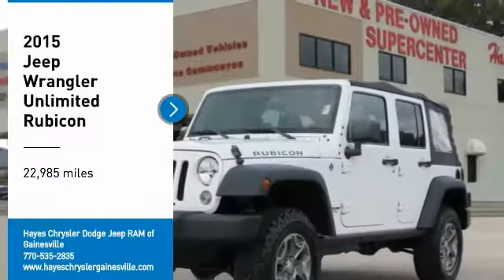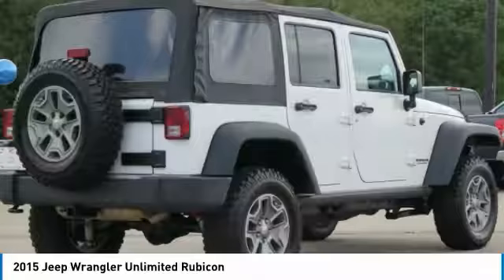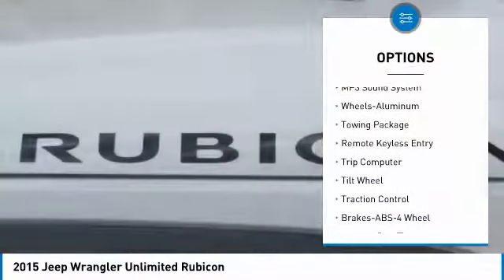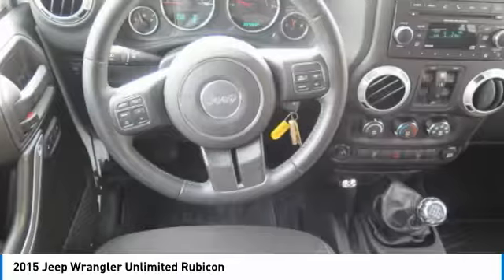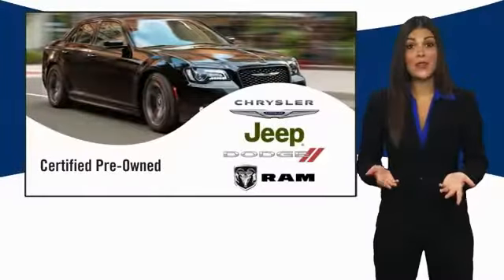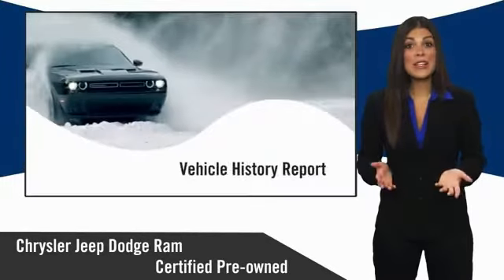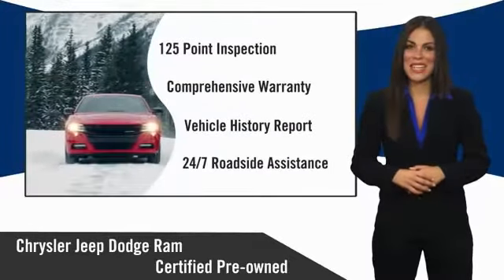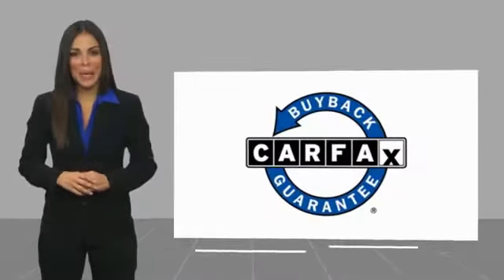2015 Jeep Wrangler Unlimited Gainesville GA A13820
2015 Jeep Wrangler Unlimited Rubicon

Certified. Bright White Clearcoat 2015 Jeep Wrangler Unlimited Rubicon 4WD 6-Speed Manual 3.6L V6 24V VVT Chrysler Group Certified Pre-Owned Certified, Class II Receiver Hitch, Connectivity Group, Integrated Voice Command w/Bluetooth, Vehicle Information Center.brbrOdometer is 15576 miles below market average!brbrChrysler Group Certified Pre-Owned Details:brbr  * Powertrain Limited Warranty: 84 Month/100,000 Mile (whichever comes first) from original in-service datebr  * Limited Warranty: 3 Month/3,000 Mile (whichever comes first) after new car warranty expires or from certified purchase datebr  * Vehicle Historybr  * Transferable Warrantybr  * Roadside Assistancebr  * 125 Point Inspectionbr  * Includes First Day Rental, Car Rental Allowance, and Trip Interruption Benefitsbr  * Warranty Deductible: $100brbrAwards:br  * 2015 KBB.com 10 Most Fun SUVs   * 2015 KBB.com 10 Best SUVs Under $25,000   * 2015 KBB.com 10 Coolest Cars Under $25,000   * 2015 KBB.com Best Resale Value AwardsbrFor over 41 years our motto has been welcome to the family Call today for an appointment.